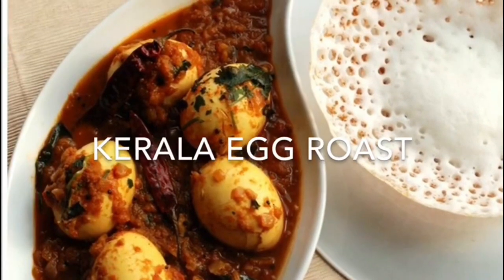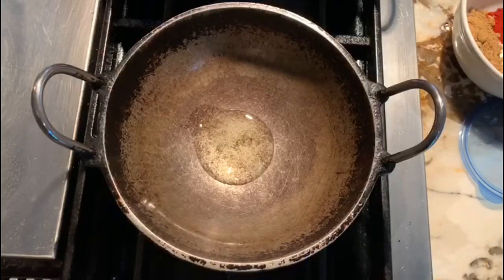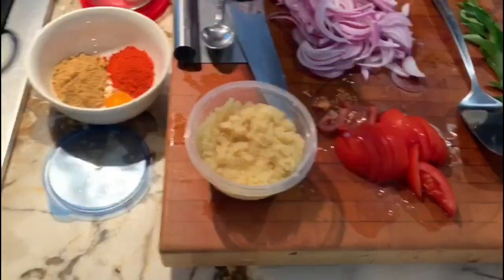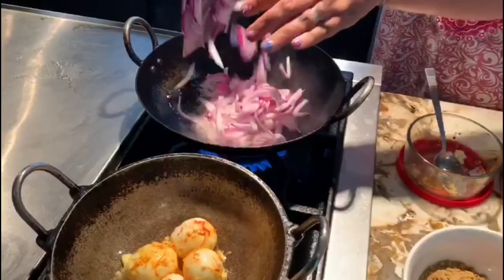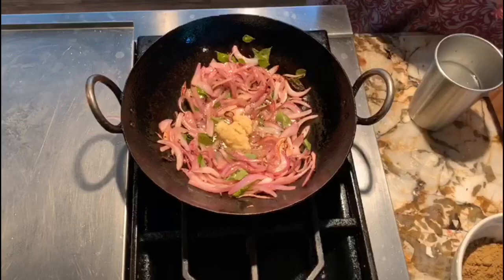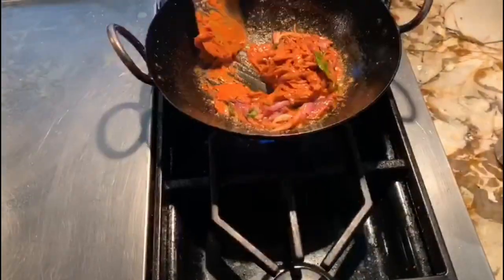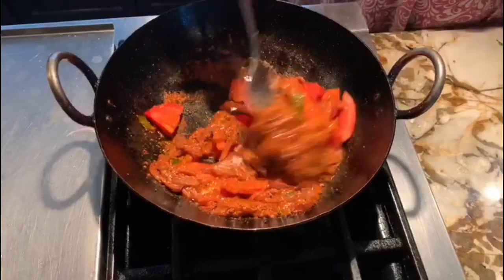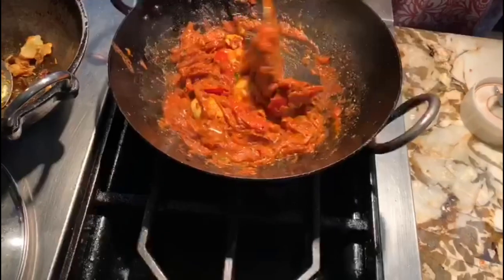Kerala Egg Roast | Nadan Motta Roast | Easy Recipe - കേരള മുട്ട റോസ്റ്റ്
Welcome to Grace’s Fusion Cooking Channel,
Grace’s Fusion Cooking helps people get inspiration to cook delicious meals that do not require lots of time and effort, but tastes like you have been cooking the whole day. This channel has lots of tips and tricks that will make cooking much more enjoyable for you rather than an everyday chore. There are many family secrets you will find in various videos of this channel.
You will find a variety of videos that shows my organic garden, everyday living & delicious recipes from all over the world! Each recipe is perfected before posting a video and this way you will get the best outcome every time when you try these recipes.
If you have any questions on a particular recipe or video, post below and I would love to answer your questions. Videos will be posted weekly!

Here is a Kerala Classic dish that is typically cooked as a breakfast dish. This dish is perfect with some appum, idiyappam or uppa maavu. Egg Roast is filled with spices and masalas that are absorbed by the perfectly roasted eggs. You can also add coconut milk if you like more creaminess, but it is just as delicious without it.